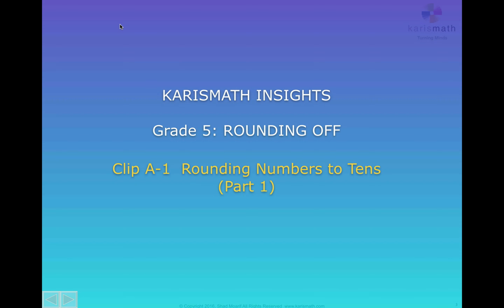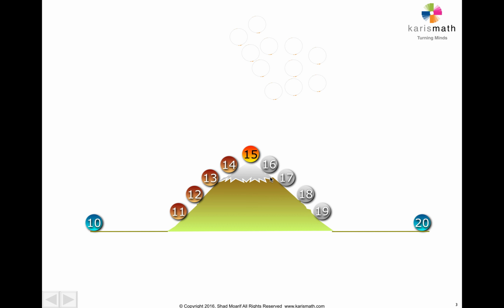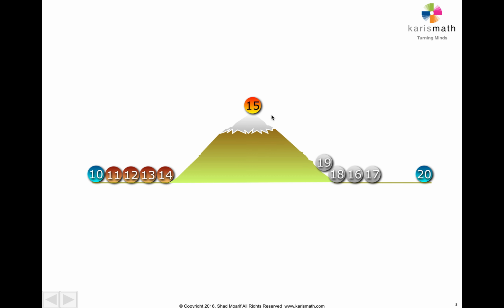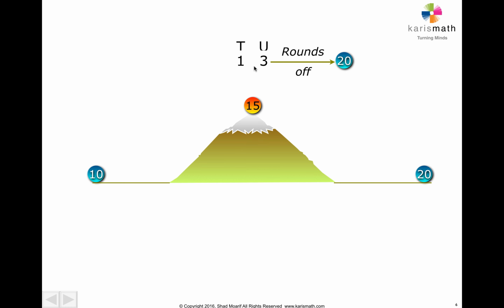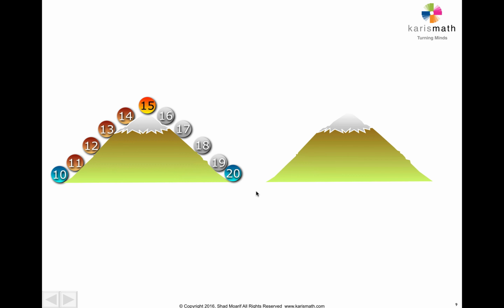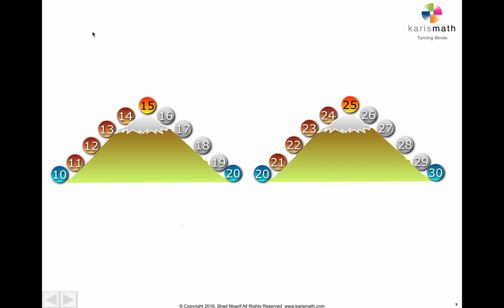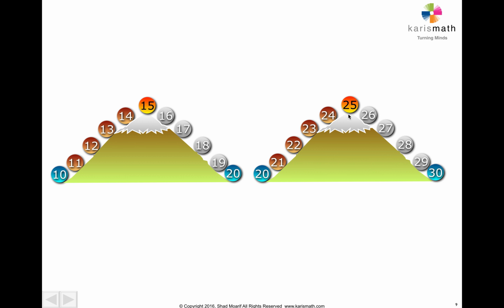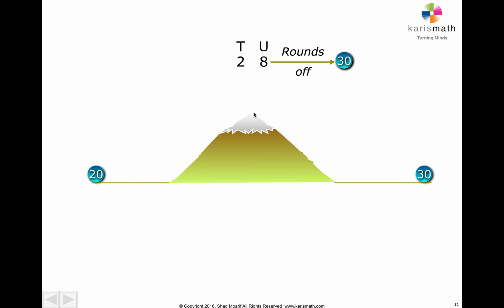Gr 5 Rounding Off Clip A 1 Rounding off to 10's Part 1